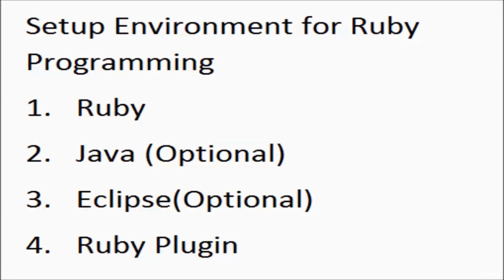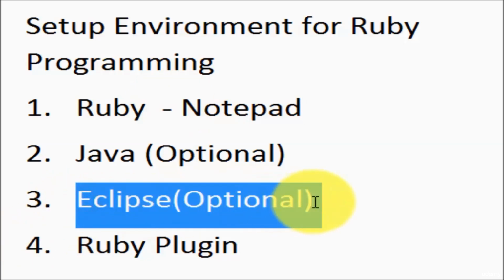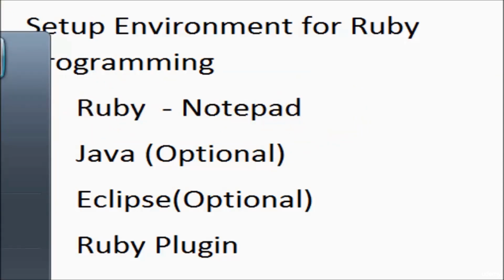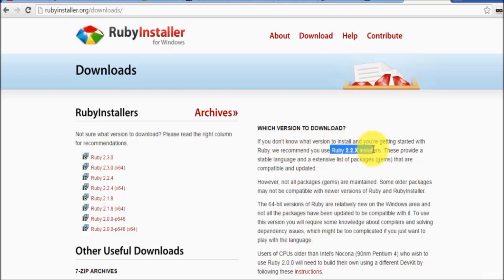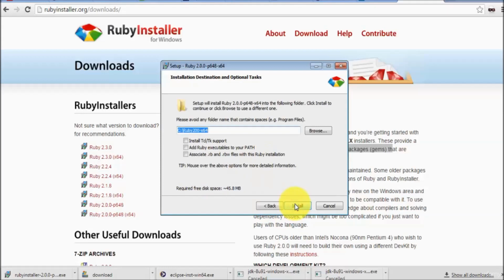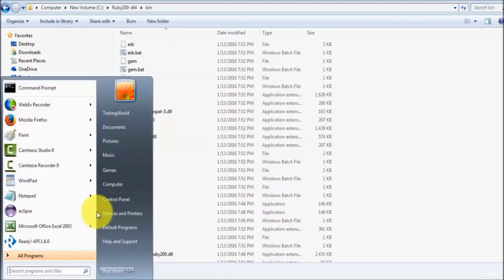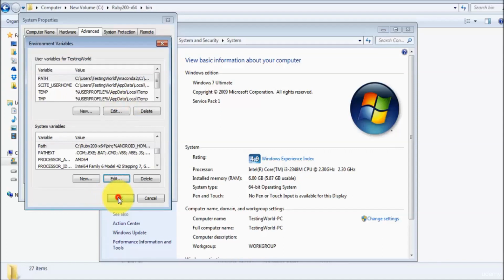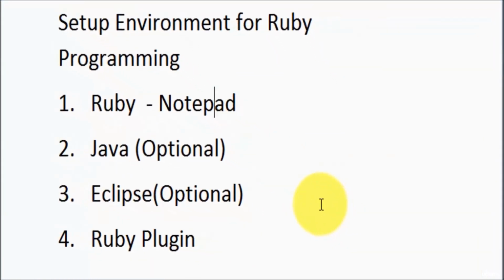Scripting for Beginner [Python, Ruby, Shell] - learn Python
What you'll learnStart work on realtime project Ready to face scripting interviewsReady to jump into automation using scripting language
A scripting or script language is a programming language that supports scripts, programs written for a special run-time environment that automate the execution of tasks that could alternatively be executed one-by-one by a human operator. Scripting languages are often interpreted (rather than compiled).This course is specially designed for newbies and going to cover following scripting languagePythonPython is a great flexible programming language that can be used in many situations. In this tutorial, we will focus primarily on it's ability to enhance the Unix/Linux shell environment. Typically in Unix you will create ""bash"" shell scripts, but you can also create shell scripts using python, and it's really simple! You can even name your shell scripts with the .sh extension and run them as you would run any bash shell scriptRubyRuby is a great flexible object-oriented and functional programming language that can be used in many situations. In this tutorial, we will focus primarily on it's ability to enhance the Unix/Linux shell environment. Typically in Unix you will create ""bash"" shell scripts, but you can also create shell scripts using ruby, and it's really simple! You can even name your shell scripts with the .sh extension and run them as you would run any bash shell scriptUnix and Shell Scripting